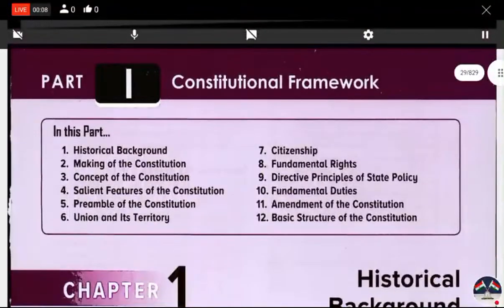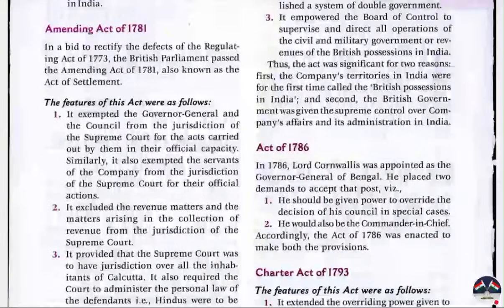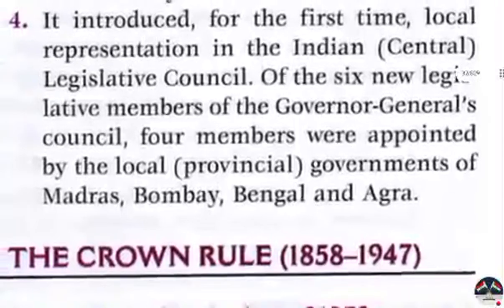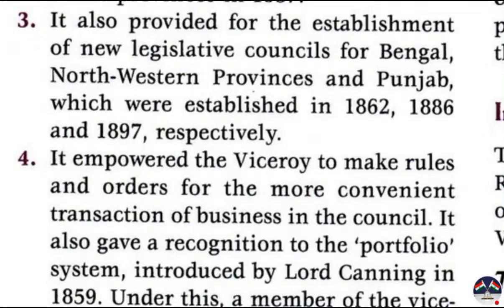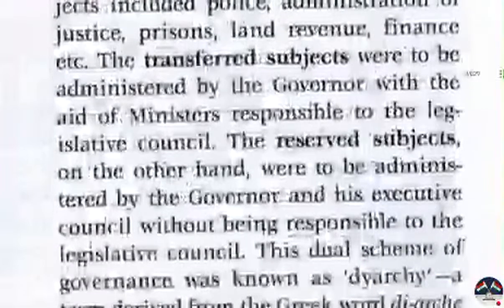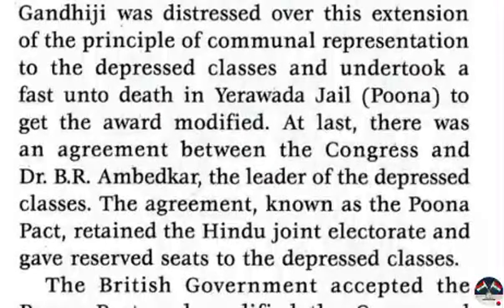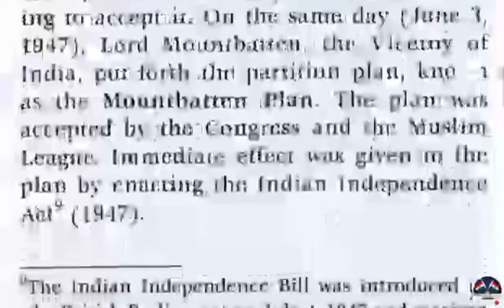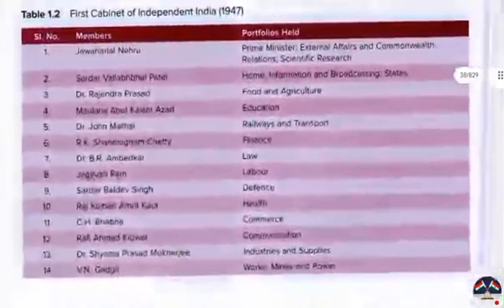m laxmikant 7th edition english book live